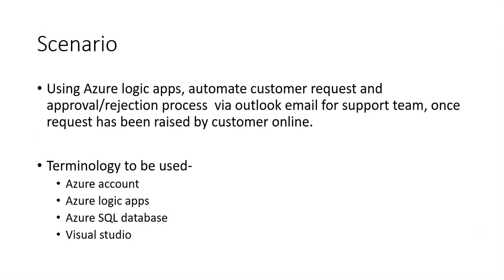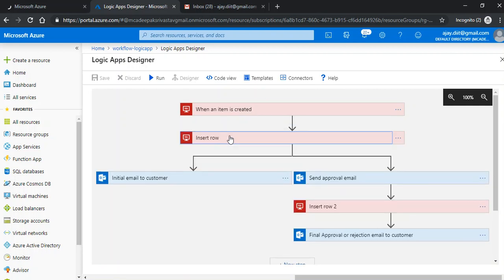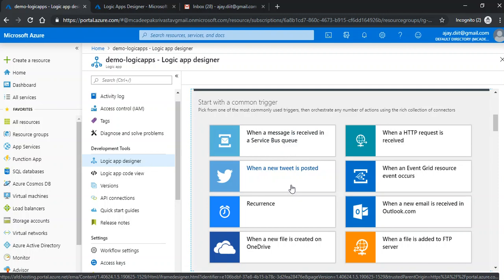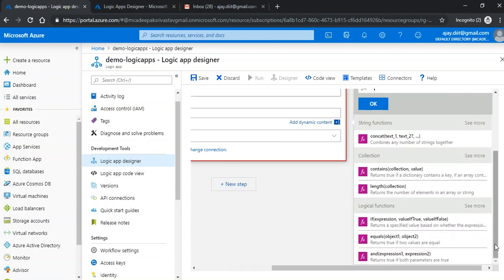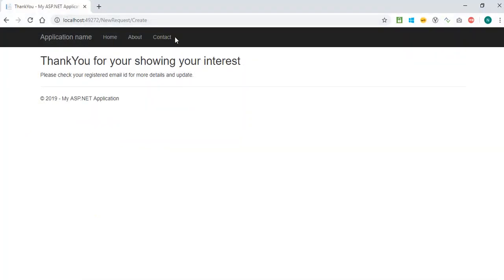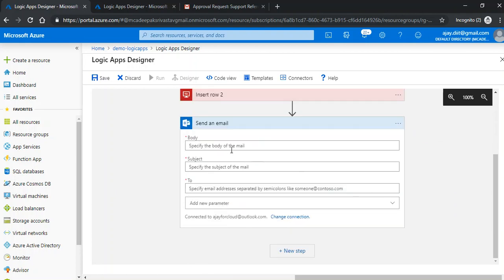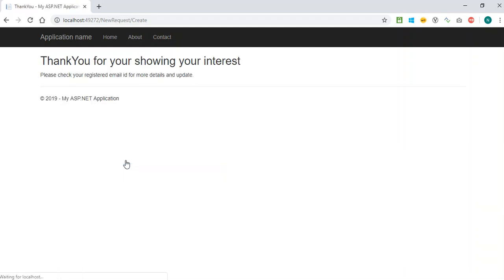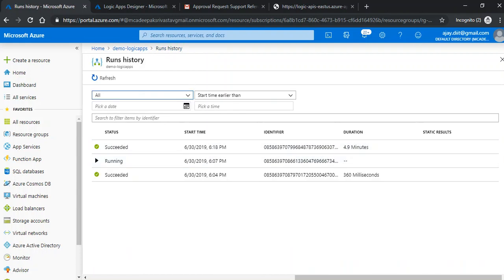Basic of Azure Logic Apps workflow with example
Basic of Azure Logic Apps with example- It includes introduction of logic apps, example of automate the email and approval process via outlook. Trigger and action of logic apps. SQL server with logic apps.
Real time scenario. Azure logic apps with registration page.